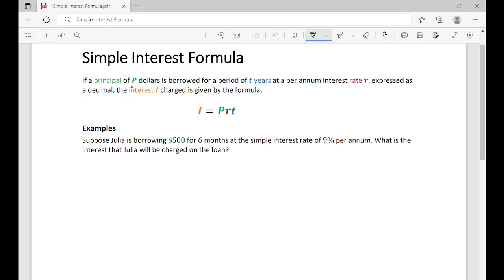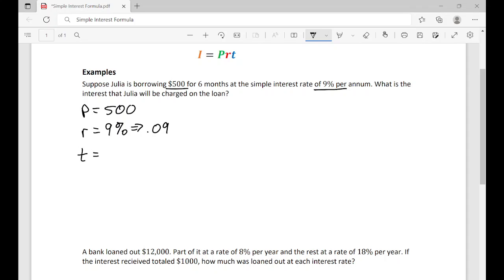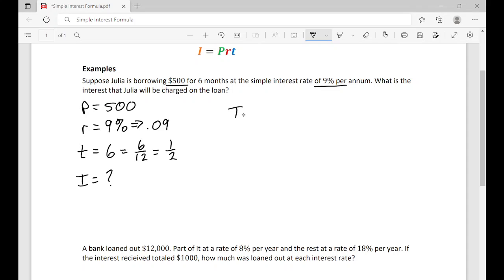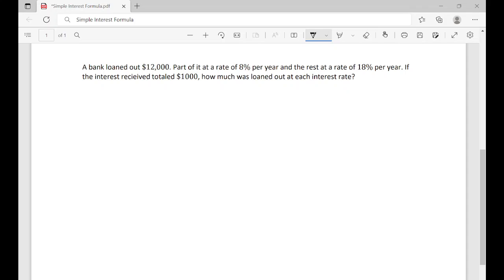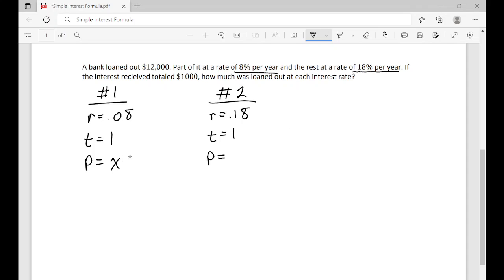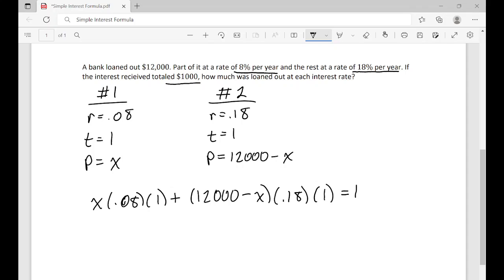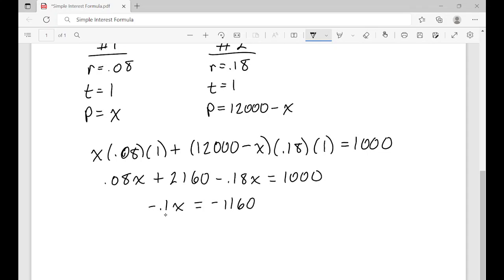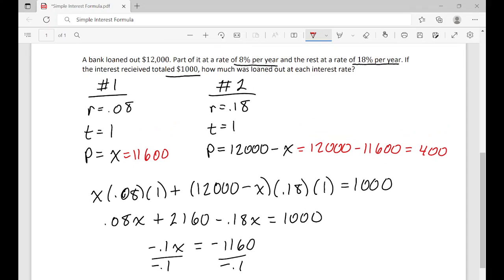Simple Interest Formula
A couple of examples dealing with simple interest.